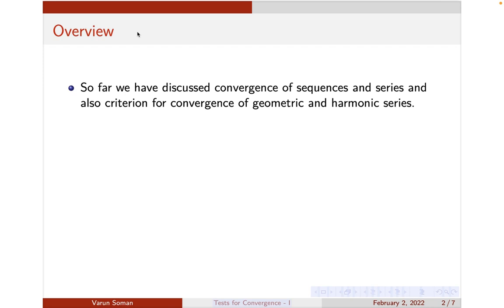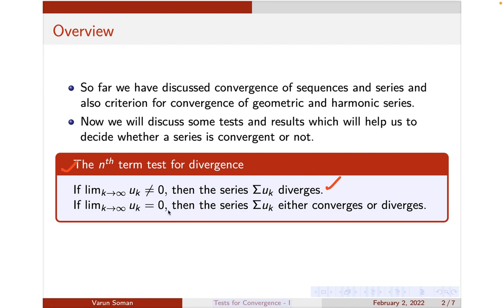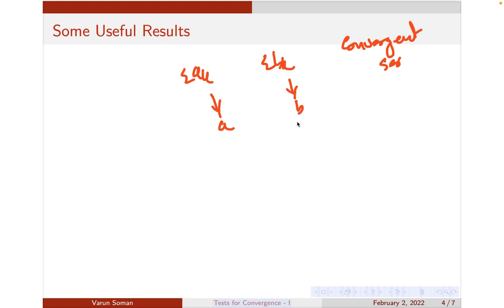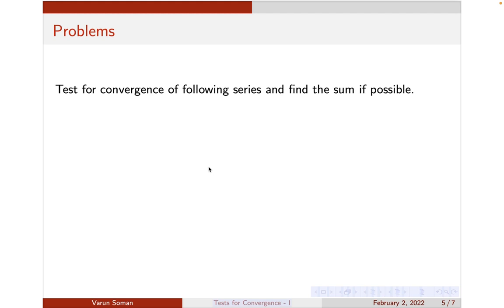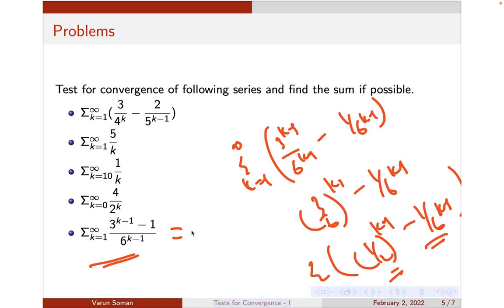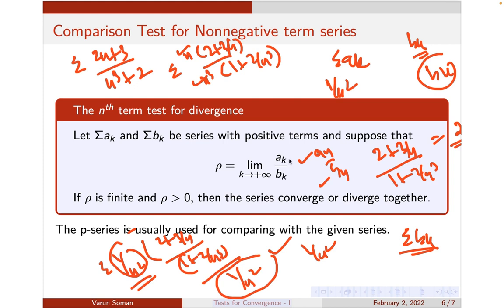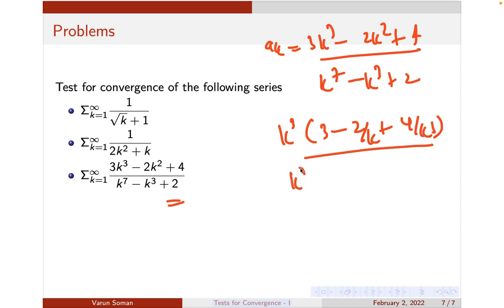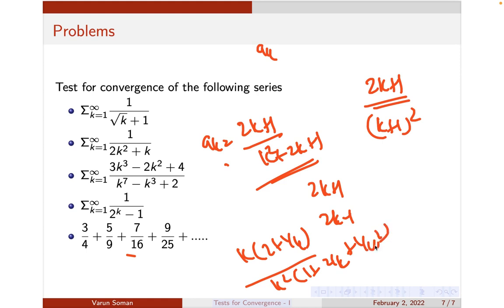MAT101 Module4-Infinite Series- Convergence Tests I